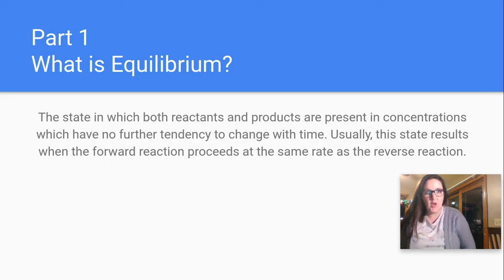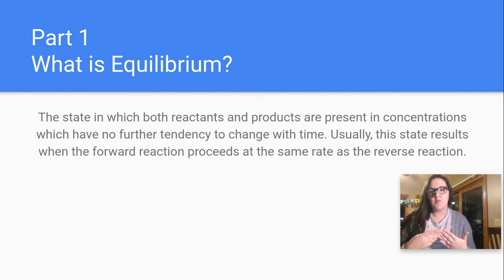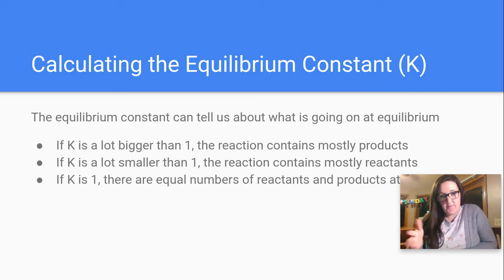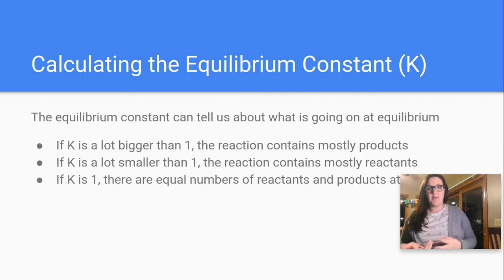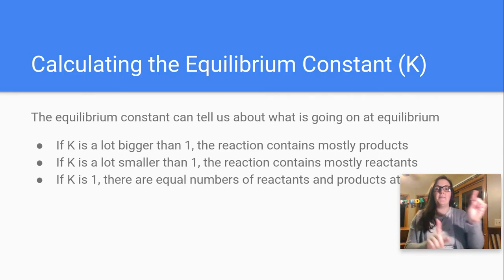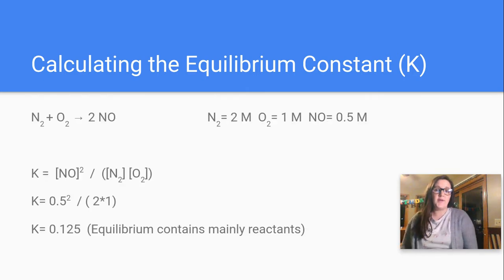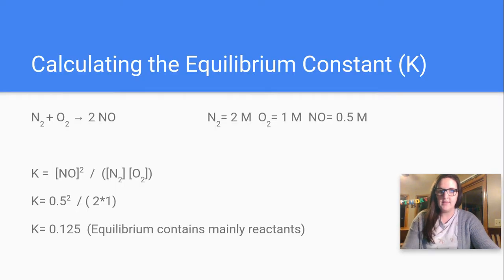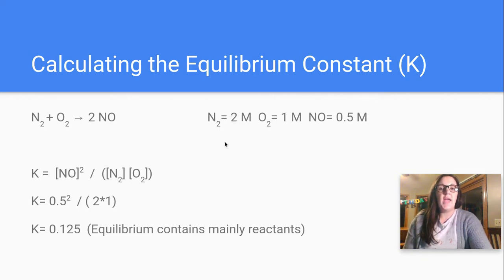Chemical Equilibrium Part 1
Notes and Solving for Equilibrium Constant